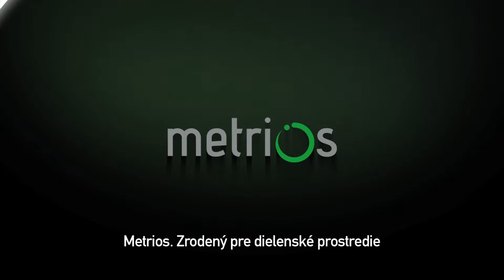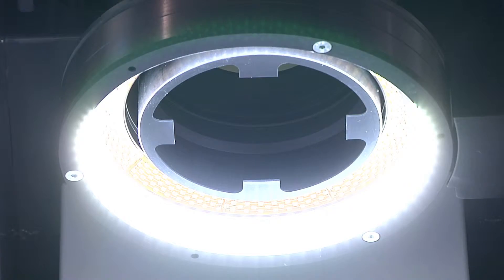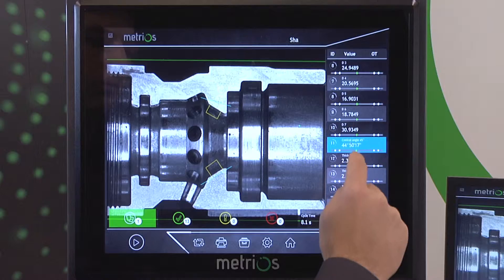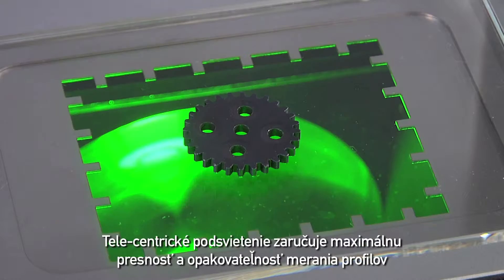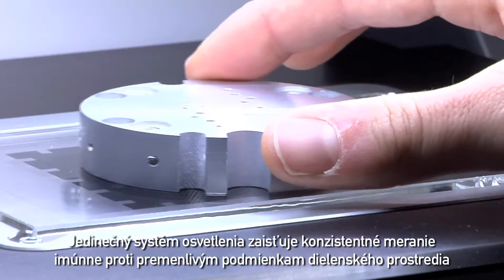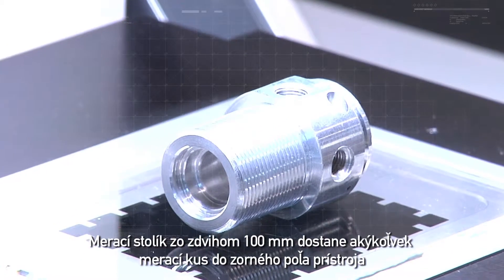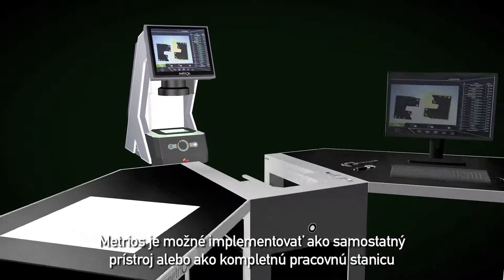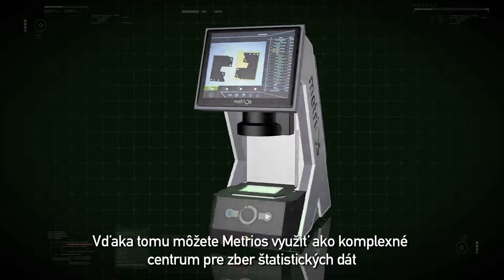Metrios - Zrodený pre dielenské prostredie - SK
Metrios. Zrodený pre dielenské prostredie.
Metrios. Born to be on a shopfloor.

Metrios je optický merací prístroj pro dvojrozmerné meranie, ktoré operátorom umožňuje vykonávať presné
a objektívne meranie pri vstupnej a výstupnej kontrole kvality meraných kusov priamo vo výrobe.
Metrios is an optical measuring machine for bi-dimensional control permitting operators to perform accurate and objective quality control tests directly in production when goods are incoming, or during final inspection prior to shipment.

Jednoducho položte meraný kus na merací stolík a stlačte tlačidlo. Prístroj tento kus sám rozpozná, zaznamená a zmeria.
Simply place the piece to be measured on the stage, press a button and the instrument will detect, report and measure the element to be inspected.

Behom niekoľkých sekúnd dokáže prístroj zmerať závity, uhly, polomery, zuby, dĺžky a mnoho ďalších parametrov. Operátor môže sledovať priebeh merania a vytlačiť úplný a okamžitý report.
In a matter of seconds the machine measures threads, angles, radii, gears, lengths and many other features. The operator can take a brief look at the progress of the measurements and print a complete and immediate report.

Rýchle reporty generované Metriosom skracujú dobu na:
The speed with which Metrios produces a measurement report facilitates:

vstupnú a výstupnú kontrolu;
Validating incoming material or an outgoing delivery;

nastavovanie obrábacích centier pri nastavení a prepínaní dávok;
Setting machining centers during set up and batch changeovers stages;

kontrolu prebiehajúcej výroby pri prevenciu odstávok strojov.
Checking the production in progress, avoiding downtime.

Metrios je plne automatický a objektívny prístroj, ktorý eliminuje riziko ľudskej chyby a poskytuje presné výsledky jedným kliknutím.
Metrios is a completely automatic and objective machine that eliminates human error, providing precise results with a simple click.
Prístroj je zrodený pre dielenské prostredie.
A design born for the shopfloor.

Každá jednotlivá súčasť bola navrhnutá tak, aby merala tam, kde je to najvhodnejšie.
Every single component has been designed to measure where it offers the greatest benefits.

Robustní oceľový exoskeleton chráni technologické „srdce“ prístroja.
A sturdy steel frame and exoskeleton protect its technological heart.

Vďaka trom nezávislým snímačom teploty je prístroj imúnni voči zmenám teploty.
Three separate temperature sensors make it immune to temperature changes.

Zabudovaný step-master poskytuje nepretržitú spätnú väzbu pri meraní.
On-board step provides continuous feedback of the measurements taken.

Metrios vykonáva merania pomocou bezdotykového optického systému –
najdokonalejšieho systému osvetlenia súčasnosti.
Metrios performs measurements with a non-contact optical system.
The most complete illumination system to date.

Tele-centrické podsvietenie zaručuje maximálnu presnosť a opakovateľnosť merania profilov.
Telecentric retro-illumination providing maximum precision and repeatability on profiles.

Osvetlenie s 640 LED diódami má 16 programovateľných segmentov a dokáže nesvietiť kus z akéhokoľvek uhlu.
The 640 Led illuminator is programmable for 16 sectors and lights up the part from any angle.

Vďaka nastaviteľnej výške merania umožňuje detekciu úkosov alebo akýchkoľvek iných prvkov na povrchu.
Adjustable in height, it can detect bevels or any other elements on the surface.

Jedinečný systém osvetlenia zaisťuje konzistentné meranie imúnne proti premenlivým podmienkam dielenského prostredia.
Its powerful lighting, unique in its category, keeps measurements stable and immune to the typically variable external conditions of the shopfloor.